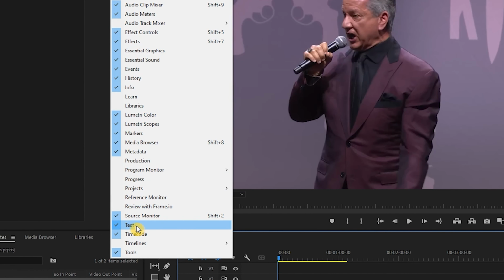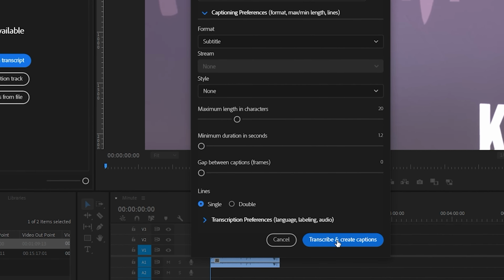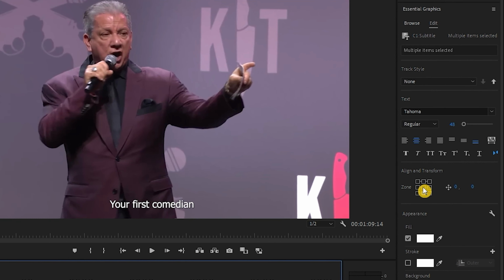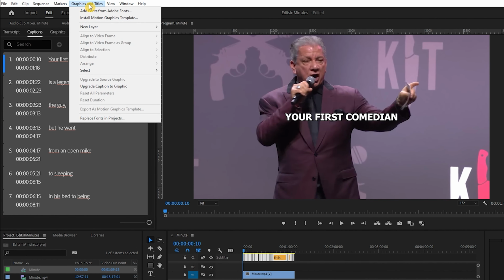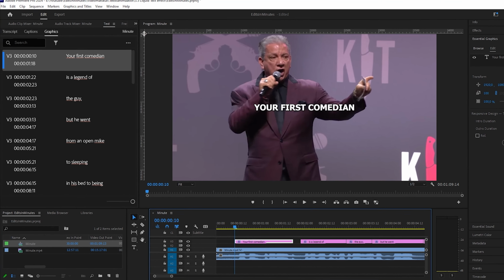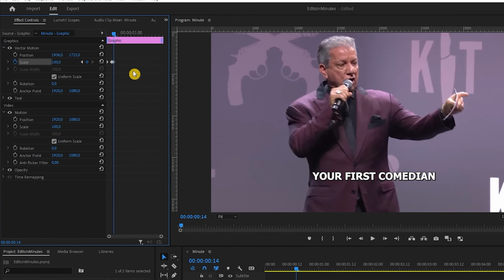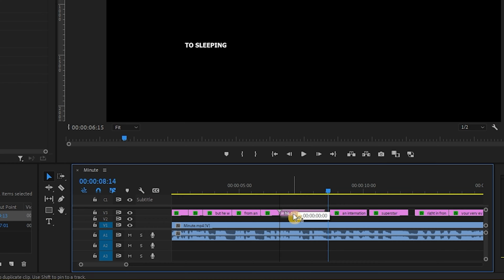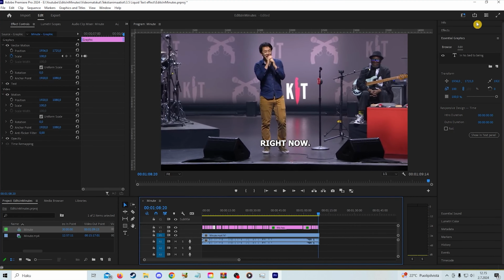Create Animated Subtitles in Premiere Pro WITHOUT Typing EVERY Word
Learn how to automatically create animated subtitles in Adobe Premiere Pro without the need to type out every single word manually. This tutorial will guide you through the process of adding animated subtitles to your videos, saving you time and effort. Enhance your videos with professional-looking subtitles using this easy step-by-step guide. Start creating engaging content with animated subtitles today!